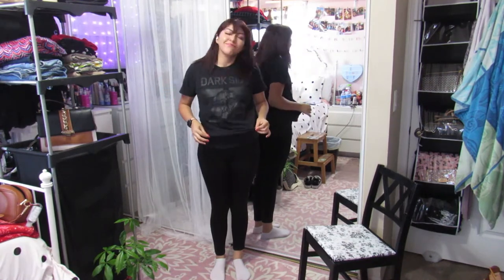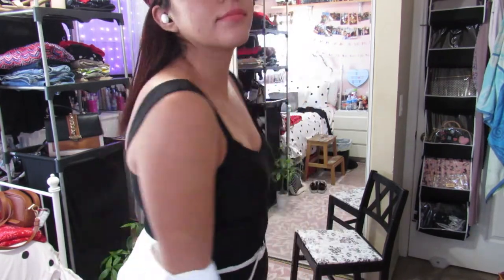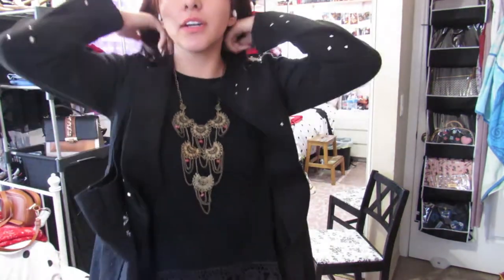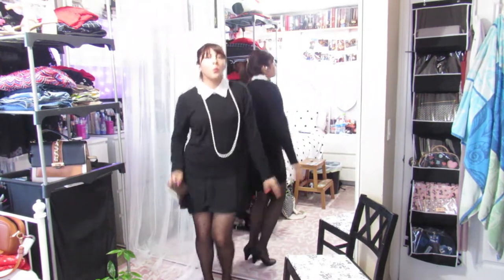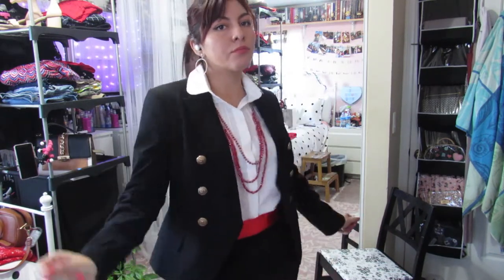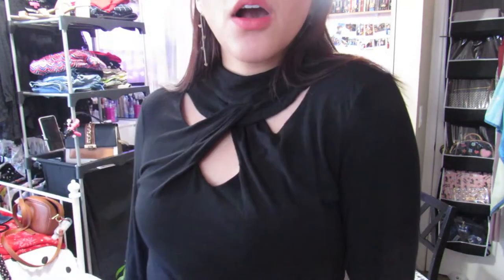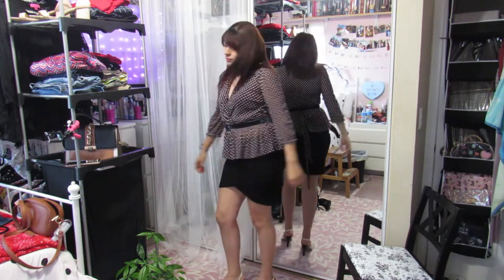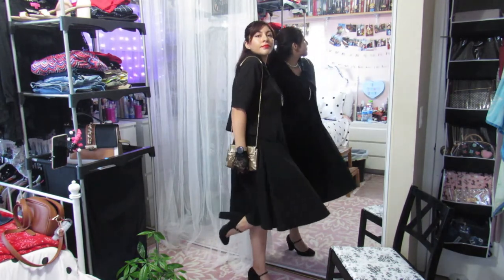Film Fashion : The Devil Wears Prada Lookbook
Hey guys! Welcome back. In today's video I started a new series on my channel to recreate looks from some of my favorite movies! *Film Fashion* Hope you guys enjoy this video and get inspired to recreate your own looks !